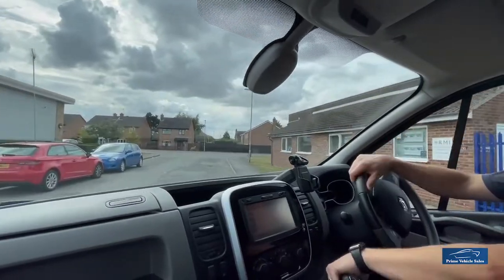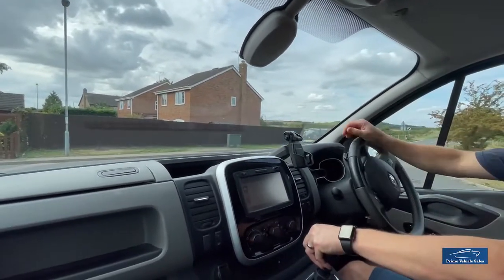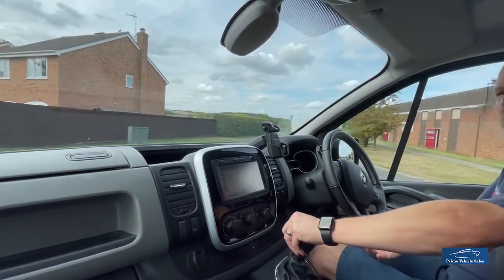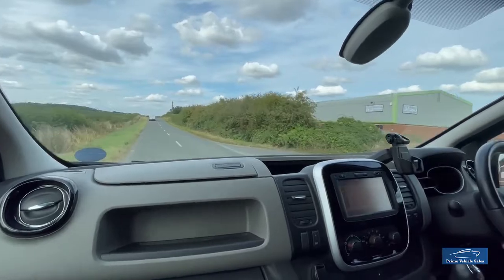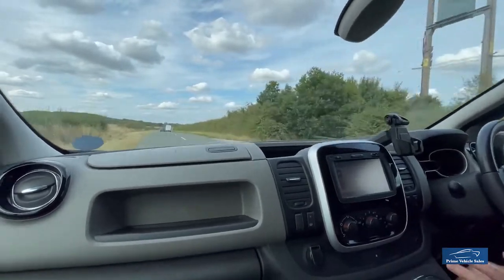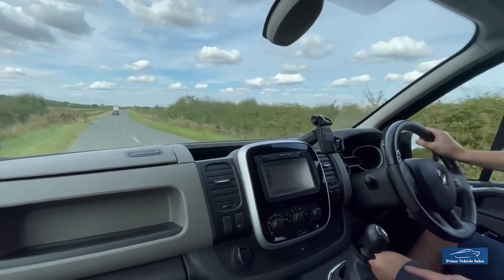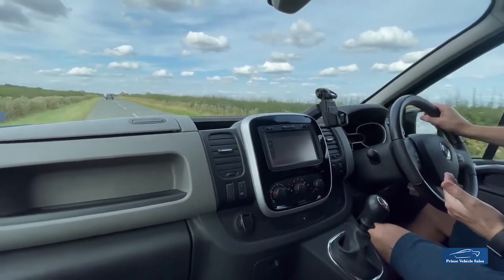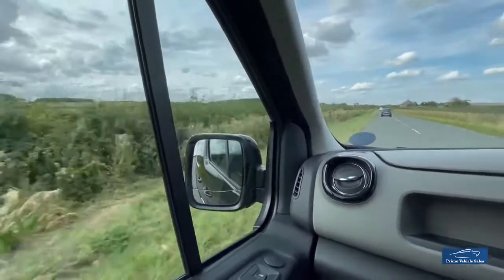2018:67 Renault Trafic 1.6 DCI 120 SL27 Sport Nav PVSsportline Edition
Welcome To Another Of Our Trafic PVSsportline Edition SWB Sport Nav, 2 Remote Keys, Full Service History, Features Include: 18"Gloss Black Alloy Wheel & Tyre Package (XL Rated For Commercial Use) Front Bumper Splitter, Rear Spoiler, Side Bars With Steps, Sat Nav, Cruise Control, Air Conditioning, Rear Parking Sensors, DAB Radio.*Click & Deliver, Home Delivery, We Provide A Painless Full Contactless Transaction Process Check Out Our Reviews* Fantastic Finance Options Available Why Not Upgrade!! Give Your Van An Individual Look! Full Dealer Facilities.